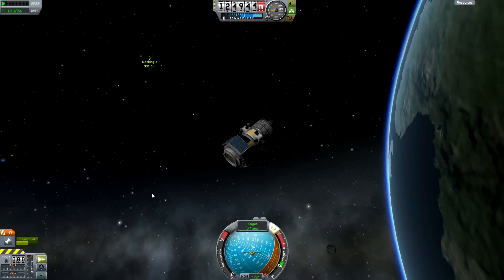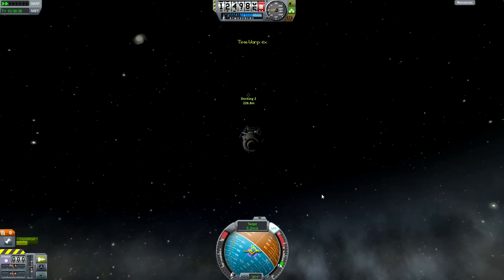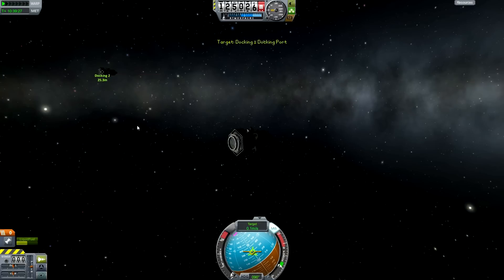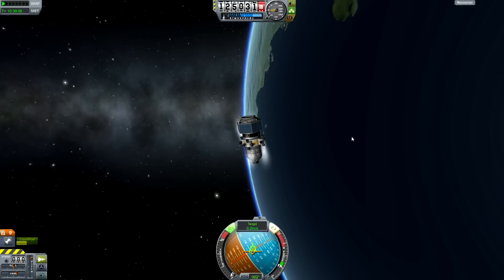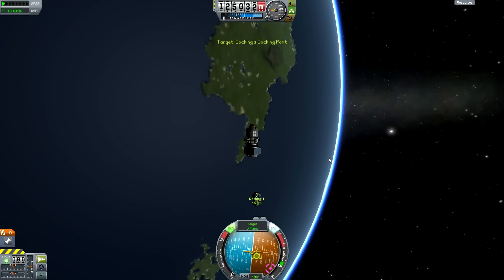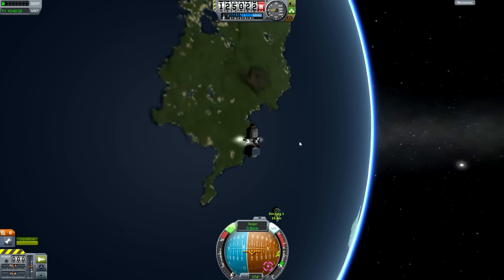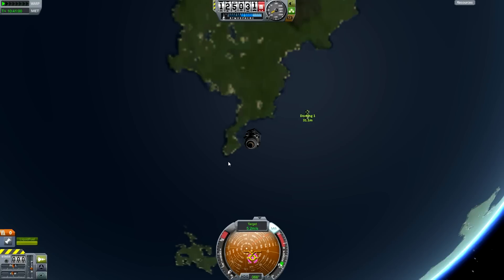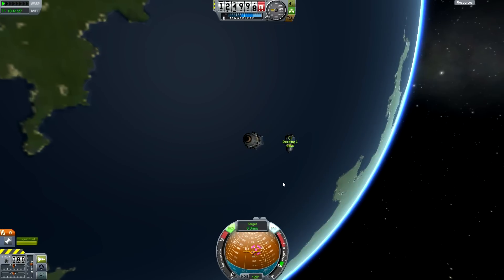KSP - Docking Tutorial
In this tutorial I show you my favourite way of docking two ships together in Kerbal Space Program.